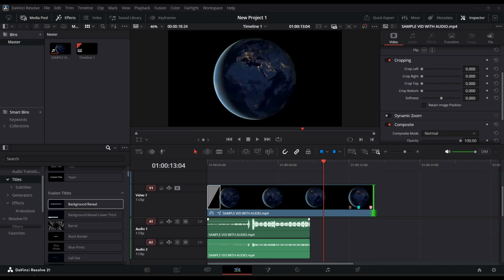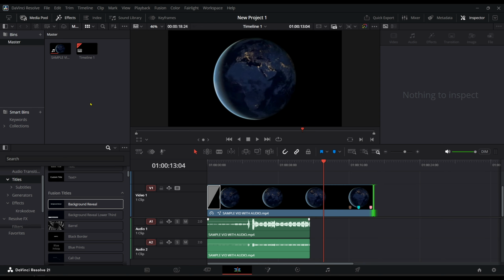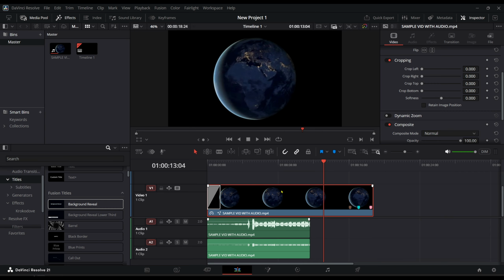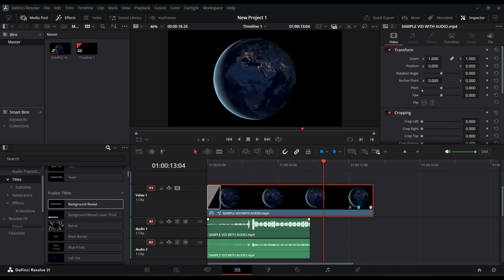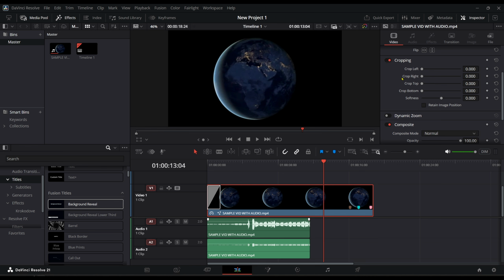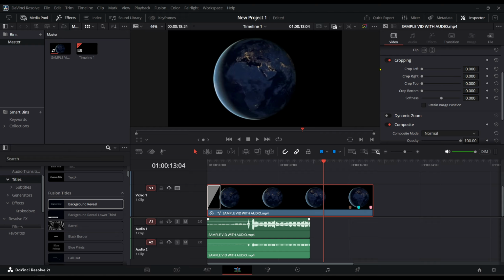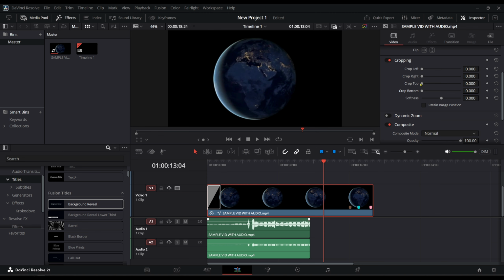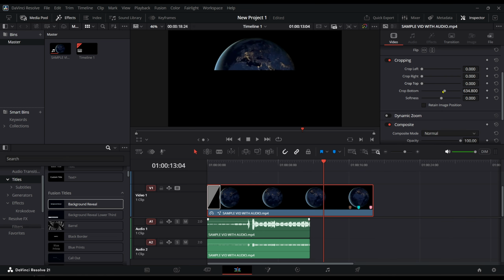How to Crop Video in DaVinci Resolve (Updated 2026 Step-by-Step Beginner Guide)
Want to remove unwanted parts of your footage and adjust framing inside DaVinci Resolve? In this updated 2026 beginner tutorial, you'll learn how to crop video in DaVinci Resolve quickly and easily.

In this video, you'll learn:
• How to crop video clips in DaVinci Resolve
• How to use the Inspector panel crop controls
• How to adjust framing without changing overall project settings
• How to combine cropping with zoom and positioning tools for better edits